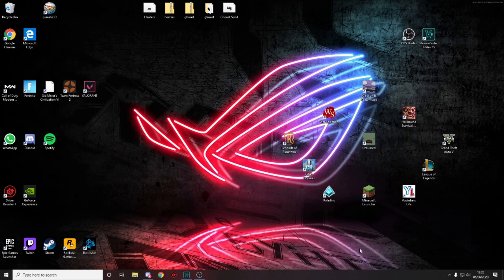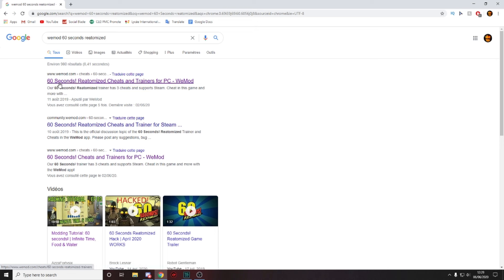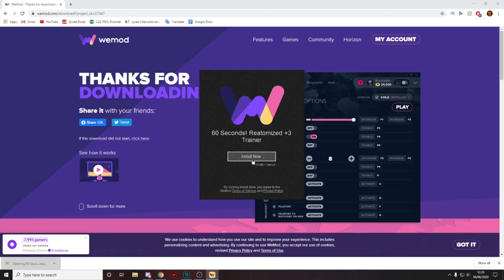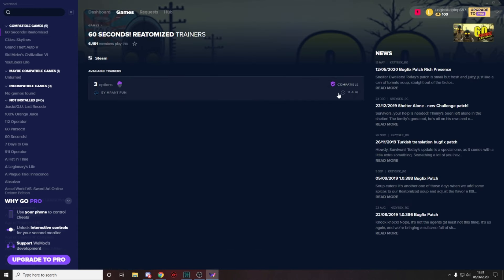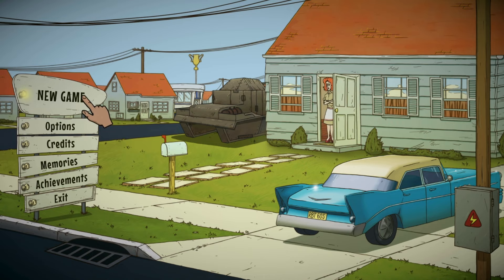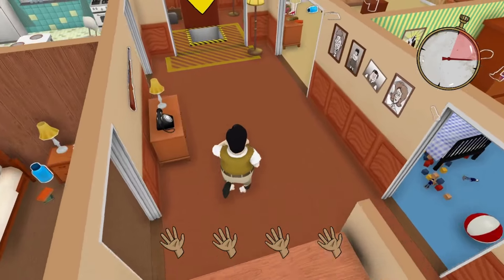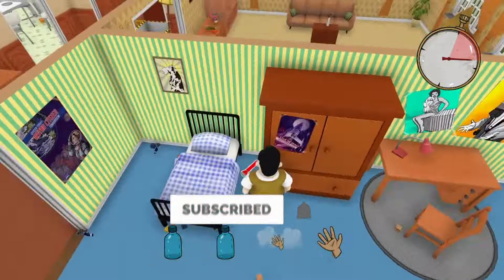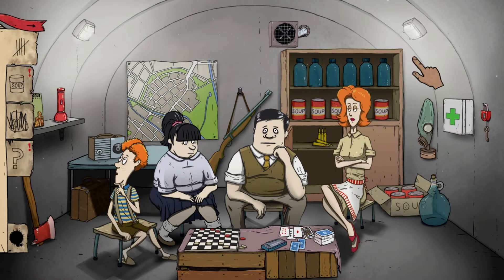How to STOP the TIMER in 60 Seconds Reatomized - Modding Tutorial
FREE, SIMPLE way to Hack the game and pause the timer in 60 Seconds Reatomized.

*The ONLY modding tutorial for 60 Seconds Reatomized!!*

With this tool, you can also get Unlimited Family Stats and Unlimited Supplies / Food and water!

Super EASY, 100% Safe no viruses.

2020
60 seconds gloom,
60 seconds all endings,
60 seconds game,
60 seconds ssundee,
60 seconds reatomized,
60 seconds timer,
60 seconds or she dies,
60 seconds to live,
60 seconds azzyland,
60 seconds atomic adventure,
60 seconds australia,
60 seconds all endings no commentary,
60 seconds apocalypse,
60 seconds animation,
60 seconds atomic drill,
60 seconds blitz,
60 seconds best ending,
60 seconds bunker,
60 seconds binary options strategy,
60 seconds background music,
60 seconds bad ending,
60 seconds beat,
60 seconds bunker theme,
b brave 60 seconds,
60 seconds countdown,
60 seconds cheats,
60 seconds challenge,
60 seconds clean,
60 seconds clock,
60 seconds classics,
60 seconds complete,
60 seconds captainsauce,
cookie swirl c 60 seconds,
60 seconds dantdm,
60 seconds dog,
60 seconds docs,
60 seconds deaths,
60 seconds divorce,
60 seconds day 1000,
60 seconds don xhoni,
60 seconds dolores,
60 seconds ziggyd,
60 seconds johnny d,
60 seconds ending,
60 seconds ep 1,
60 seconds elon musk,
60 seconds every ending,
60 seconds exploit,
60 seconds easy mode,
60 seconds easter eggs,
60 seconds eminem,
60 seconds favij e pietro,
60 seconds st3pny e sofia,
60 seconds stef e phere,
60 seconds fyb,
60 seconds full movie,
60 seconds for 7 days,
60 seconds fortnite,
60 seconds full game,
60 seconds fallout shelter,
60 seconds fastest win,
60 seconds fero,
60 seconds gameplay,
60 seconds hack,
60 seconds hero ending,
60 seconds hang,
60 seconds hard mode,
60 seconds how to win,
60 seconds in,
60 seconds infinite,
60 seconds in heaven,
60 seconds in space,
60 seconds infinite time,
60 seconds in minecraft,
60 seconds in heaven aphmau,
60 seconds intro,
i beat 60 seconds,
i hacked 60 seconds,
j mane 60 seconds,
60 seconds little boy mode,
60 seconds longest survival,
60 seconds life,
60 seconds little boy,
60 seconds dans l'espace,
60 seconds meteor,
60 seconds mutant mary jane,
60 seconds military ending,
60 seconds mods,
60 seconds markiplier,
60 seconds nintendo switch,
60 seconds no commentary,
60 seconds new,
60 seconds not alone achievement,
60 seconds nuke,
60 seconds northernlion,
60 seconds new family member,
60 seconds nuke game,
60 seconds ps4,
60 seconds perfect run,
60 seconds pancake,
60 seconds presidents,
60 seconds pewdiepie,
60 seconds playthrough,
60 seconds part 1,
60 seconds quinn,
60 seconds quarantine,
60 seconds quickest win,
60 seconds questions,
60 seconds quiz,
60 seconds q&a gen halilintar,
60 seconds qdss,
gone in 60 seconds quotes,
q parker 60 seconds,
60 seconds review,
60 seconds reatomized thinknoodles,
60 seconds reatomized all endings,
60 seconds reatomized perfect run,
60 seconds reatomized trailer,
60 seconds roblox,
60 seconds reatomized gloom,
60 seconds song,
60 seconds speedrun,
60 seconds with/ kubz scouts,
kubz scouts 60 seconds with gloom,
zagrajmy w 60 seconds,
ostatni raz w 60 seconds,
najdłuższa gra w 60 seconds,
nowy wirus w 60 seconds,
jak grać w 60 seconds,
gramy w 60 seconds,
60 seconds xbox,
60 seconds xbox trailer,
60 seconds xbox one trailer,
60 seconds xbox one cheats,
60 seconds xbox one gameplay,
60 seconds xbox game,
60 seconds xbox one review,
60 seconds you perished,
0-60 in 1.9 seconds,
0-60 in 3 seconds,
0-60 in 5 seconds,
0-60 in 2 seconds,
0-60 in 6 seconds,
60 seconds reatomized all endings,
60 seconds reatomized perfect run,
60 seconds reatomized best ending,
60 seconds reatomized ending,
60 seconds reatomized all challenges,
60 seconds reatomized atomic drill,
60 seconds reatomized best run,
60 seconds reatomized best start,
60 seconds reatomized tsar bomba,
beating 60 seconds reatomized,
60 seconds reatomized cheats,
60 seconds reatomized crack,
60 seconds reatomized ep 1,
60 seconds reatomized free,
60 seconds reatomized gameplay,
60 seconds reatomized guide,
60 seconds reatomized game,
60 seconds reatomized glitch,
60 seconds reatomized how to win
0-60 1.1 seconds,
0-60 in 10 seconds,
0-60 under 5 seconds,
60 seconds 100 days,
60 seconds 1000 days,
60 seconds 1 minute,
60 seconds 1 hour,
60 seconds 100,
60 seconds 1lando,
60 seconds 15 rest music,
60 seconds 10 rest,
kill 1 60 seconds,
guava juice 60 seconds 1,
markiplier 60 seconds 1,
60 seconds ssundee ep 1,
60 seconds gloom ep 1,
1 minute 60 seconds,